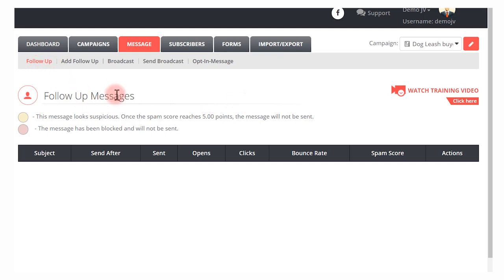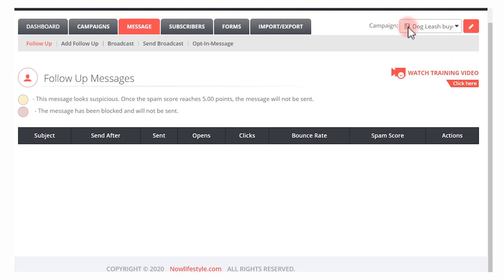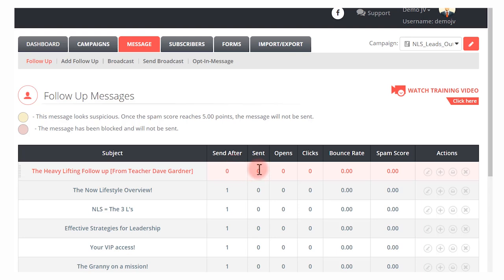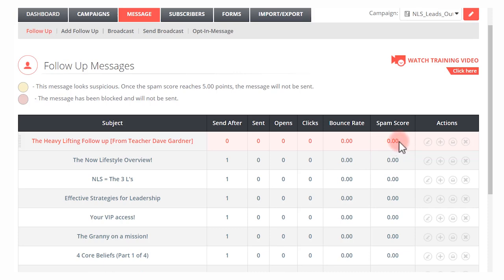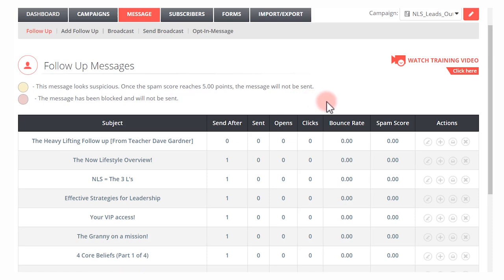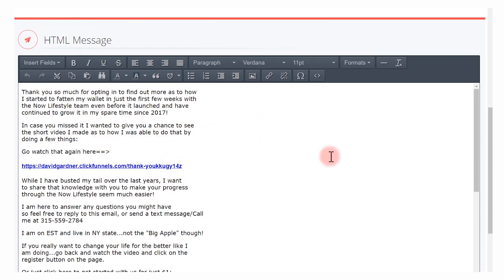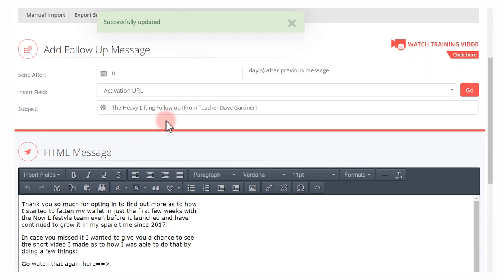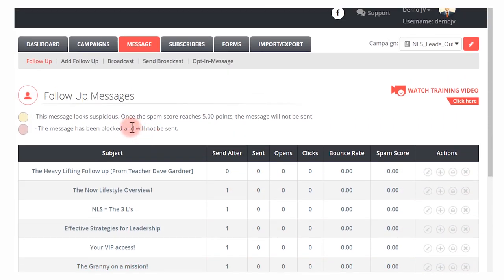การติดตามข้อความ | การตลาดผ่านอีเมล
ให้คนอื่น  สร้างรายชื่ออีเมลของคุณและ  คุณ  สร้าง  รายได้แบบพาสซีฟที่ยอดเยี่ยม!
โดยไม่ต้องขายหรืออธิบาย คุณจะได้รับค่าคอมมิชชั่น 200% !
ลิ้งค์เข้าร่วมโปรแกรม